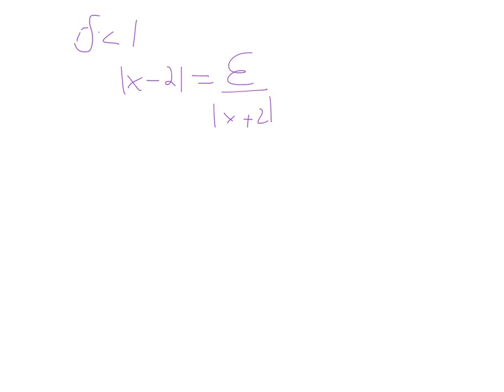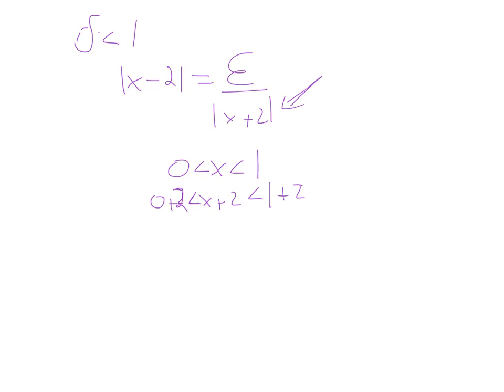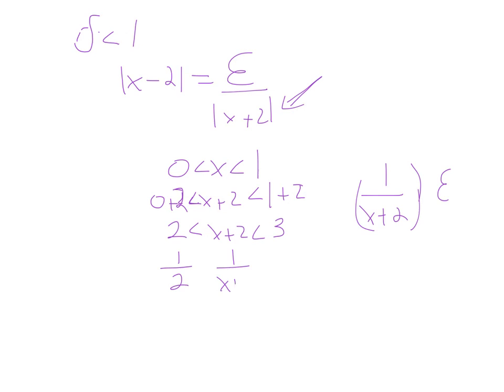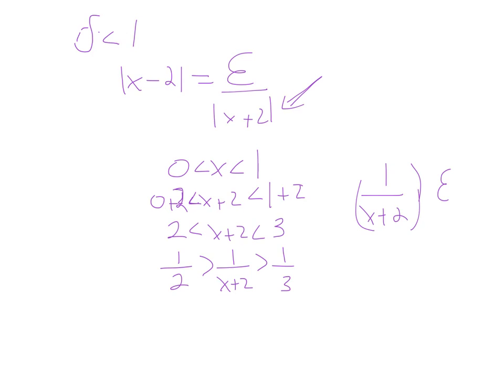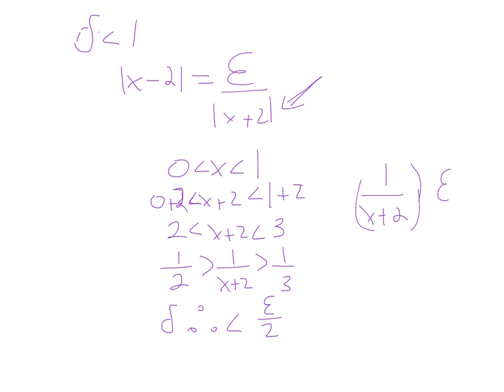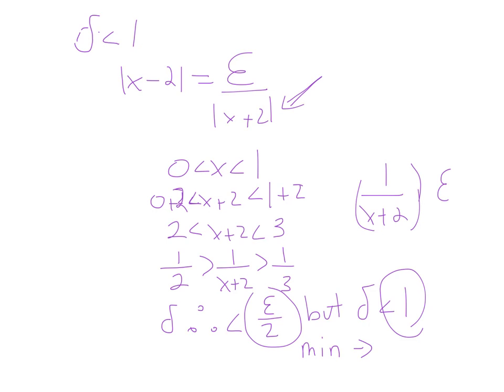sept 27 b